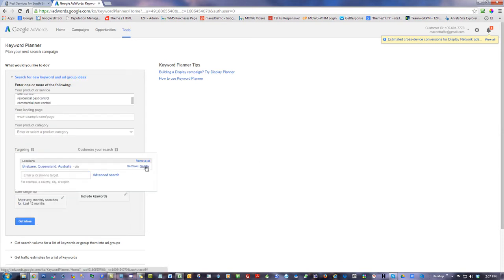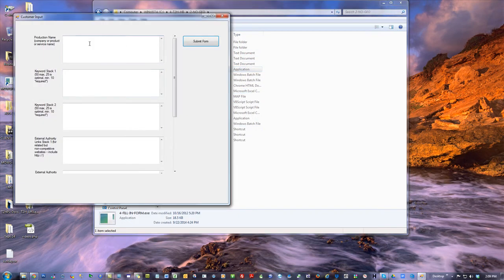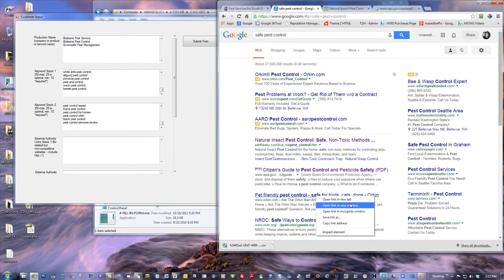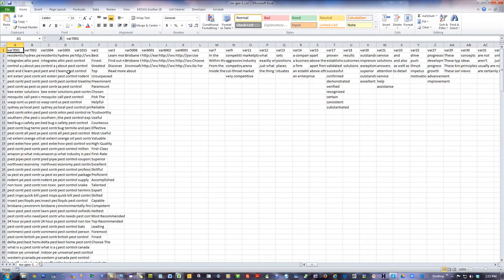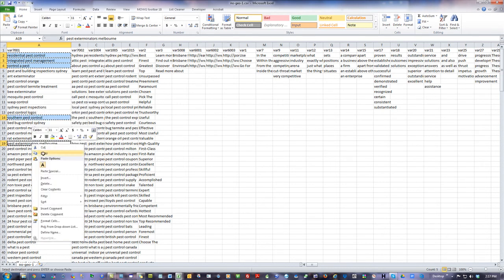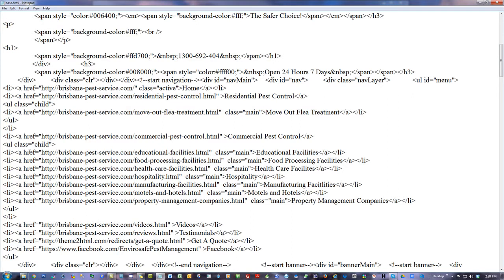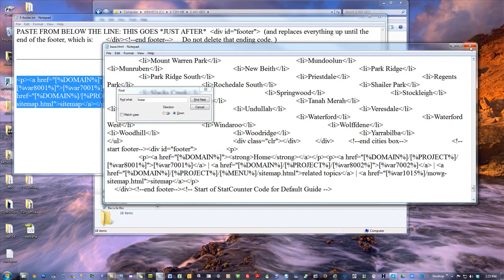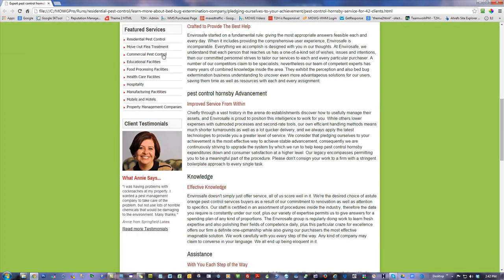4-T2H-HB: Quick Steps Review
I created a MOWG Run on a T2H website, showing you the easy steps along the way in this video.